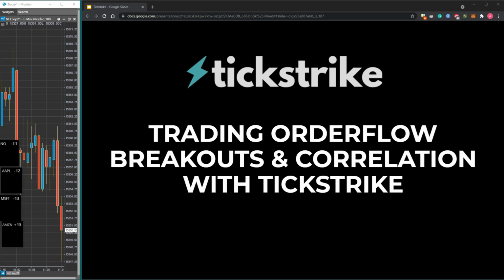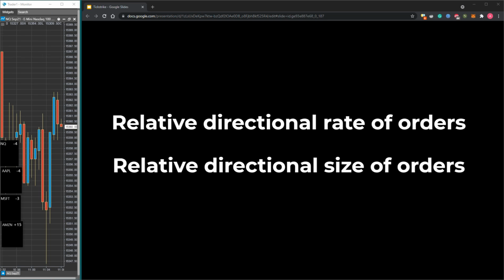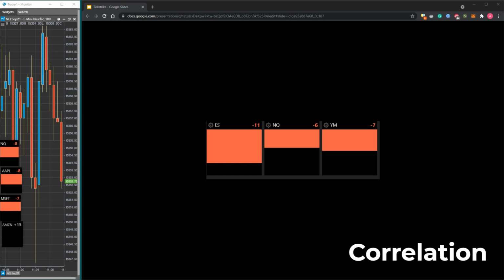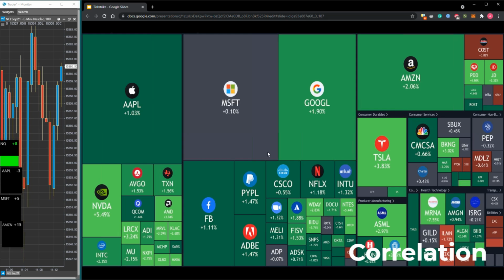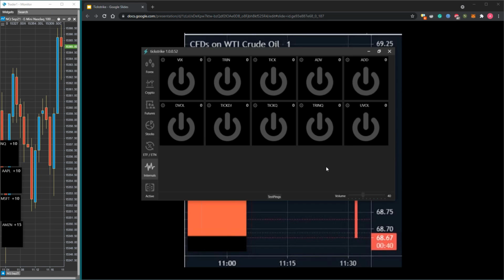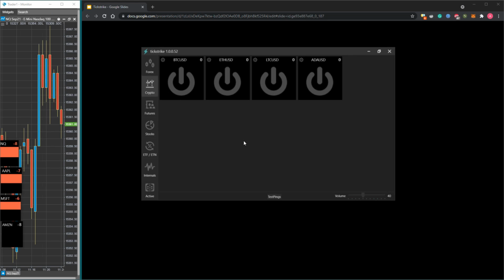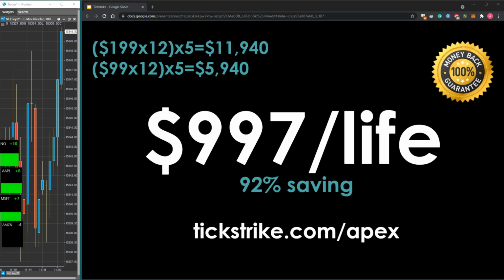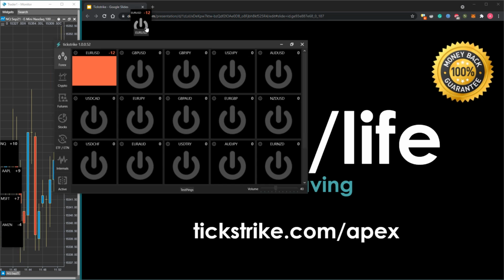TickStrike powerful market order flow reading tool (hear the order flow!)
Market Reading Tool TickStrike
to sign up